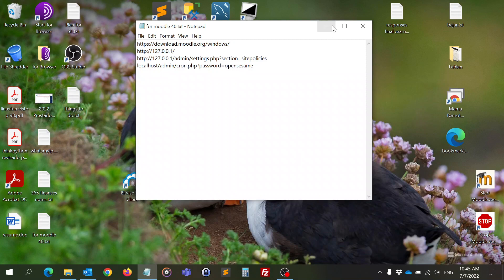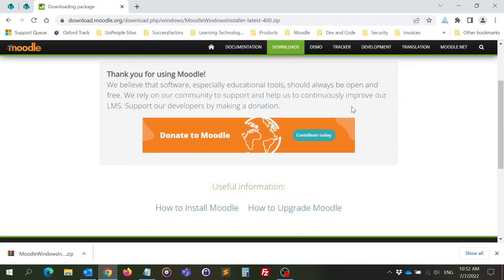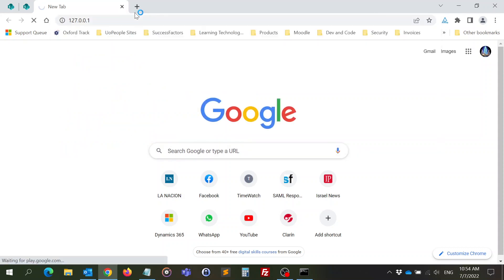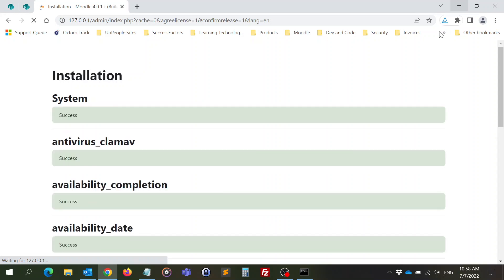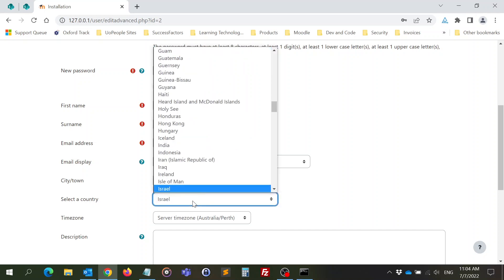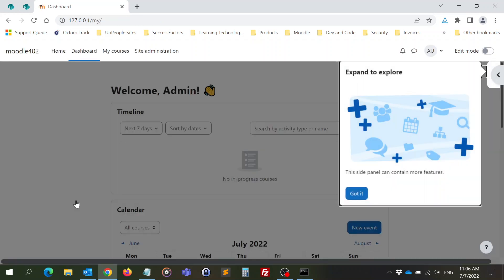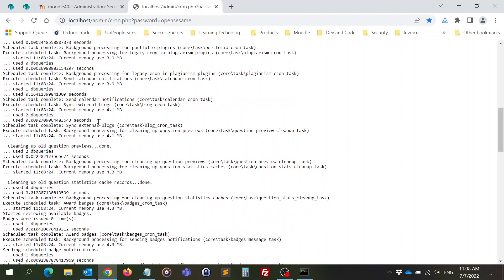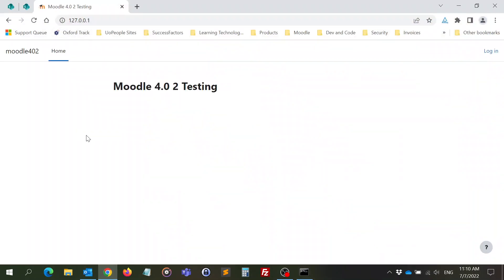How to Install Moodle 4.0 for testing in your Windows laptop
Please comment if this video was helpful for you.
It is meant for beginners in Moodle Administration.